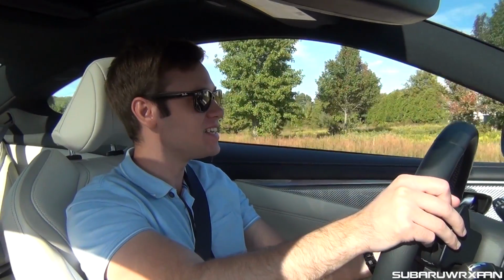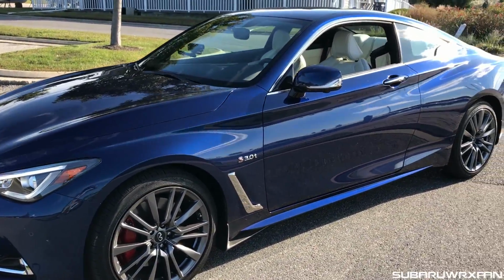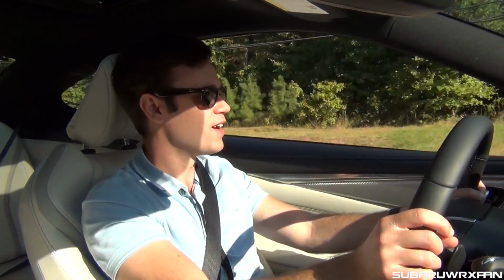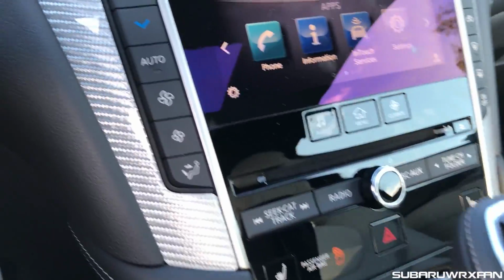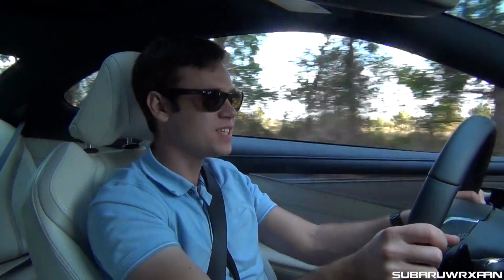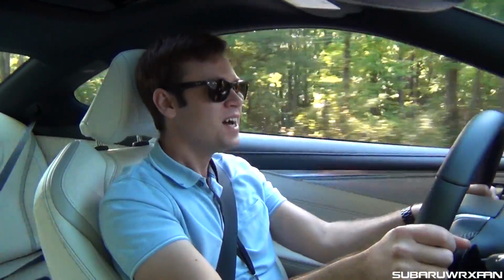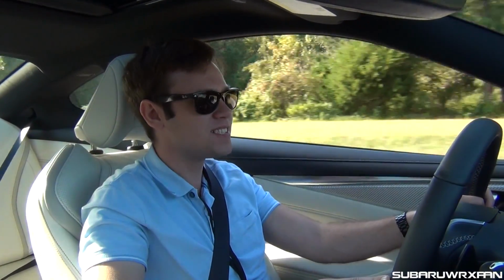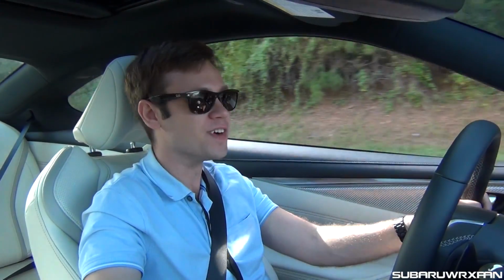Quick Drive: 2017 Infiniti Q60 Red Sport 400 AWD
I go for a Quick Drive in the 2017 Infiniti Q60 Red Sport 400 during the WAPA Rally 2016. I'm eager to get some more drive time in one of these but was fairly impressed during my short drive. What do you think of these?